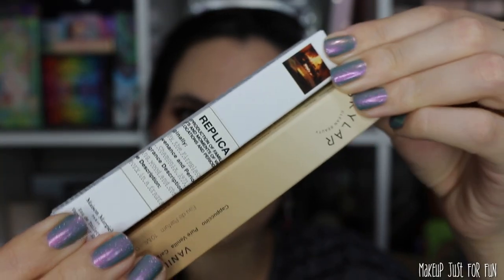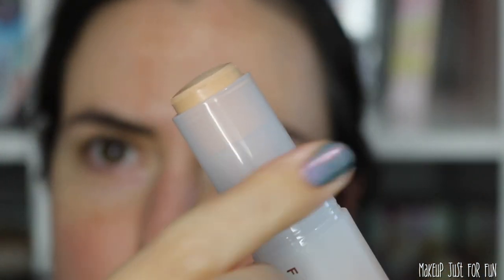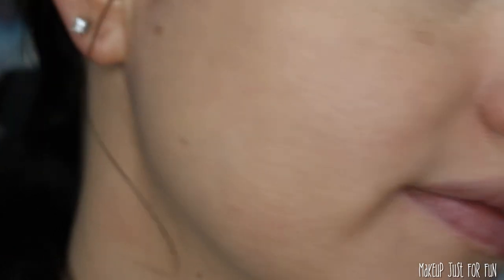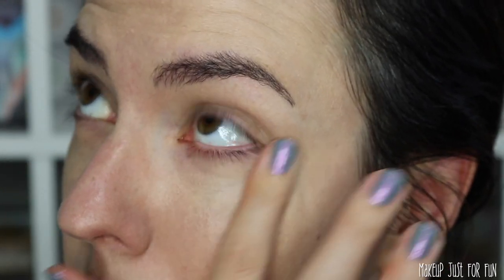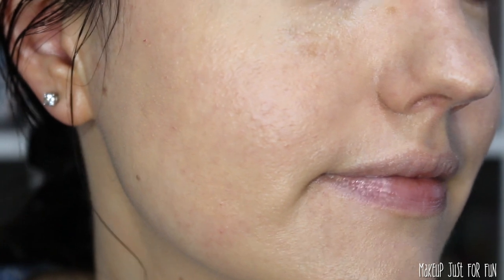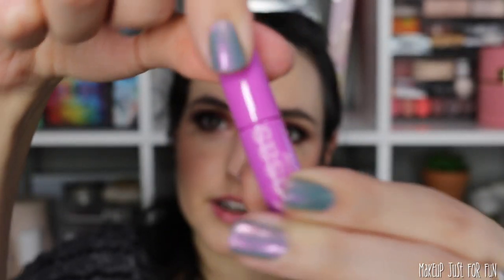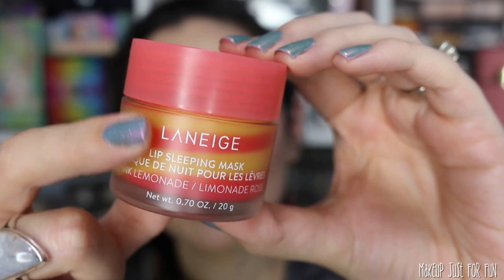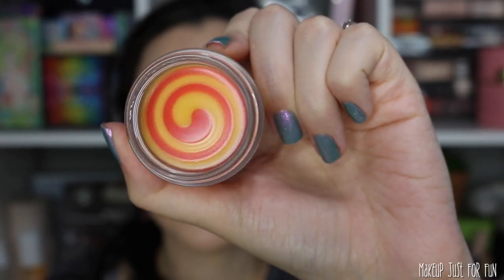Sephora Friends & Family Sale HAUL | Skincare, Fragrance + Fenty Eaze Drop Stick Foundation Try On!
It's time for my Sephora Friends & Family Sale haul! Today we are taking a look at what I picked up recently. I'm showing you everything I bought and I'd love to hear what you think about my haul, what you purchased and what you want to see more of. Do you want to see any videos about these products?

Find these products online:
I use the shade 4
SKINCARE

ColourPop BFF Creme Gel Liner in Call Me - discontinued :(

I used the shades Au Lait + Macchiato

Essie polish in Flight of the Fanta-Sea*
Cirque Colors polish in Introverde*

Greenscreens credit:
Greenscreens by JanTube Editing